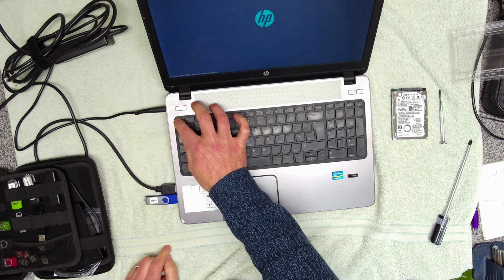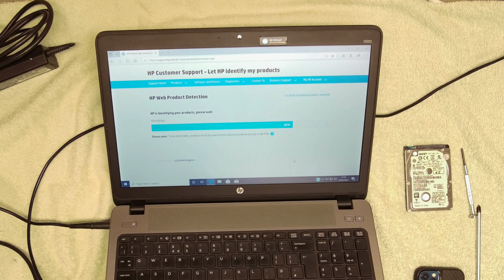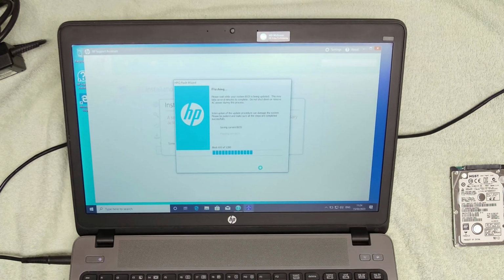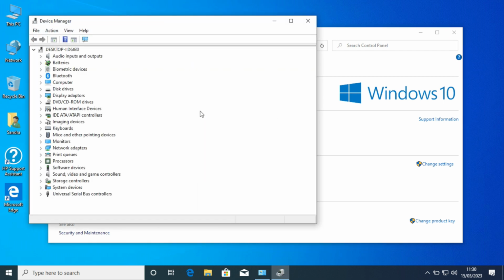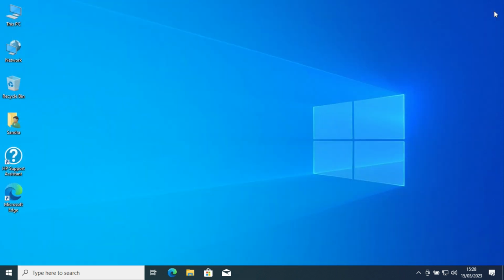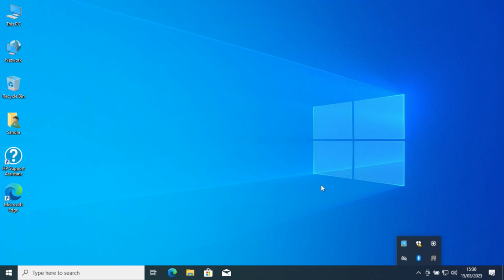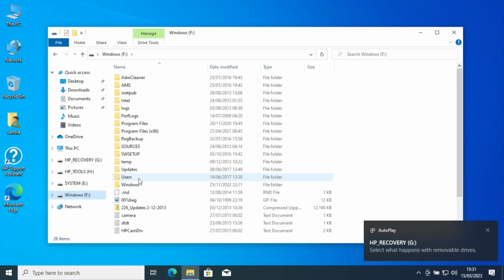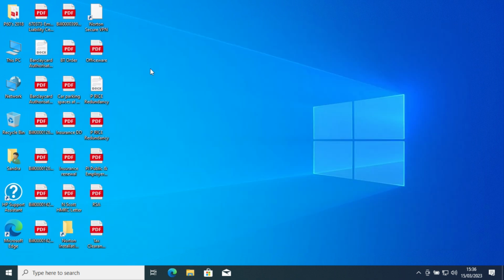HP Probook 450 G0 - Slow HDD replacement with faster SSD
Got a laptop that's around 4 years or older with a slow mechanical drive? Boost the performance of your Laptop or Desktop by changing the hard drive to an SSD. Improve the boot up time and enable applications to open faster by installing a faster solid state drive.

This video focusses on a new SSD installed with a new fresh copy of Windows 10 on an HP ProBook 450 G0 3rd gen Intel Core i5.

The SSD we used in this video is an Integral 480 V series SSD and can be found